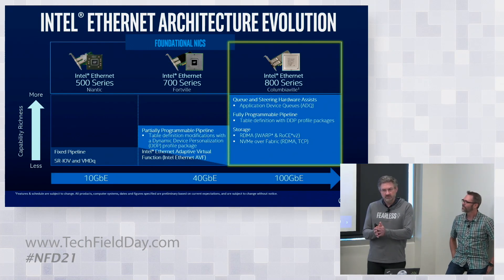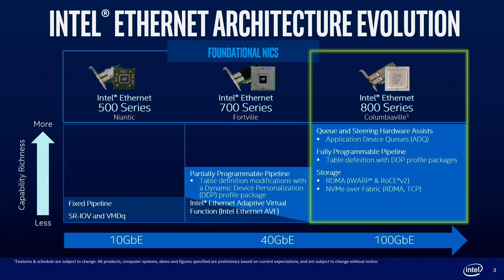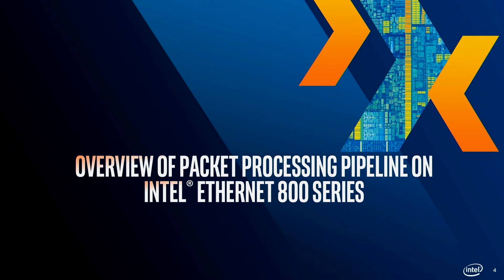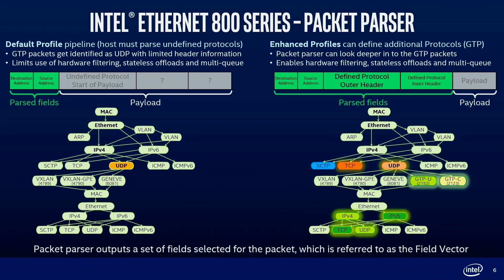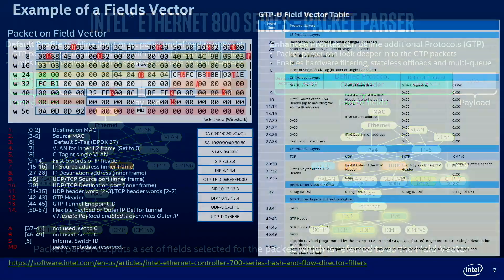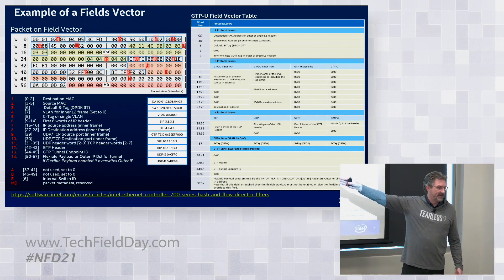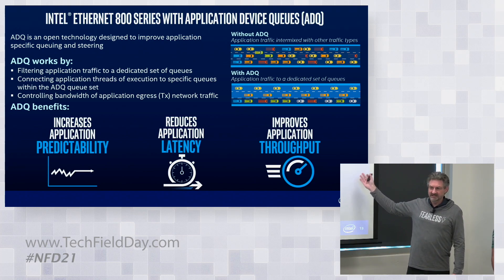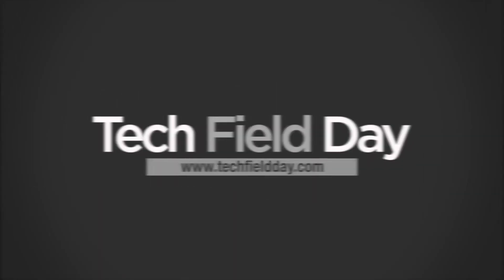Intel Ethernet Overview and 800 Series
Brian Johnson, Product Architect for Intel Ethernet, introduces the product line and discusses the recent updates, including the new Intel Ethernet 800 Series. He also presents the Flexible Packet Processing Pipeline and Switch Binary Classifier technologies.

Recorded as part of Networking Field Day 21 in Santa Clara, CA on October 1, 2019.